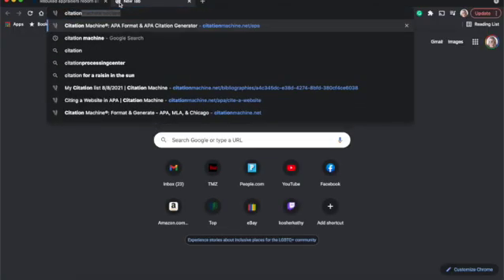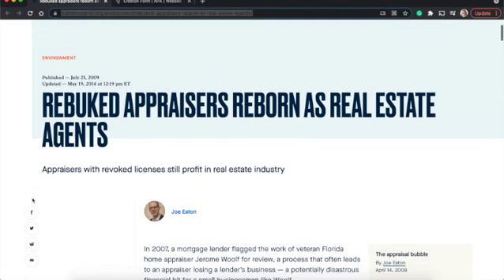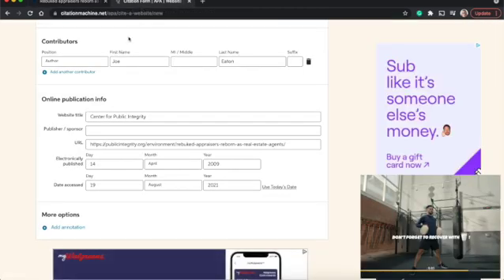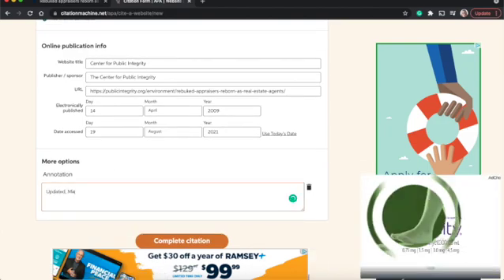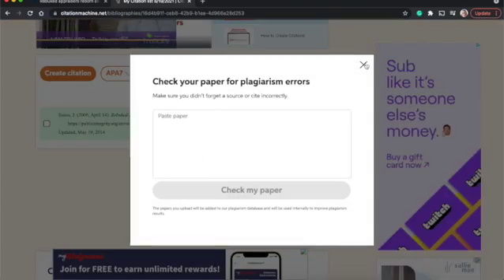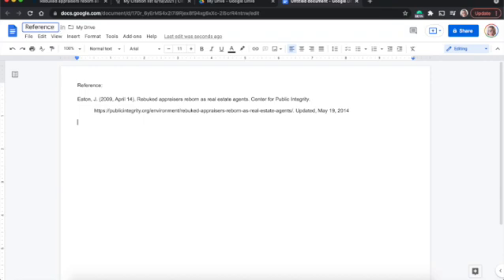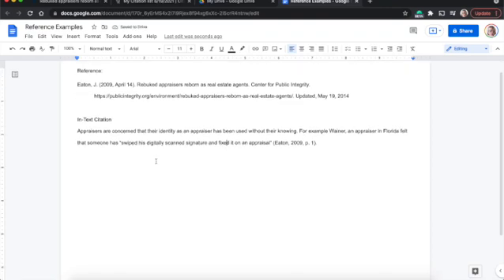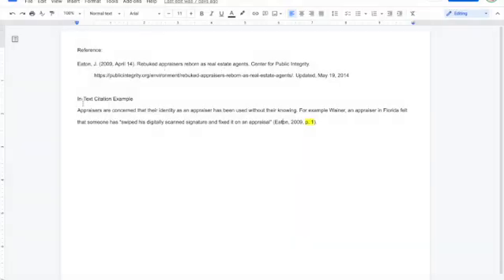Citation Help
This is a beginner's guide to citation help for my courses.
Your instructors/teachers/Professors may disagree with this and it is important for you to reach out to your writing department as well as your instructor/teacher/professor to make sure this information will benefit you.